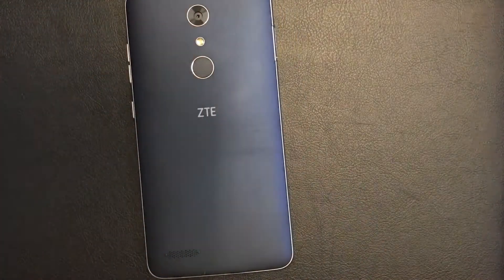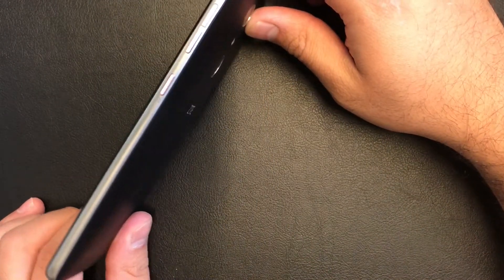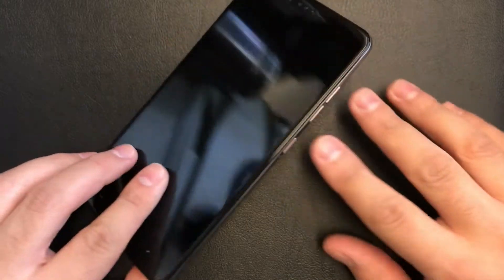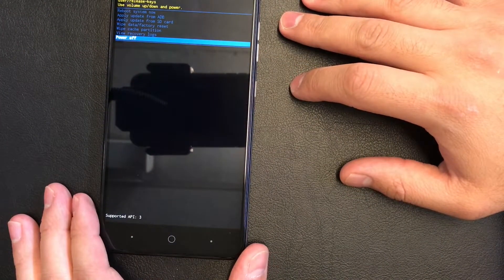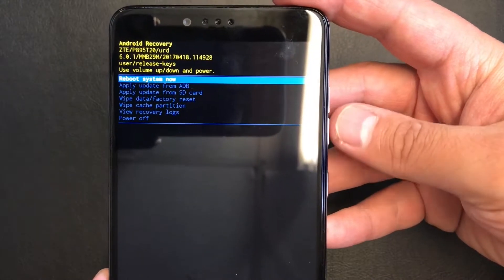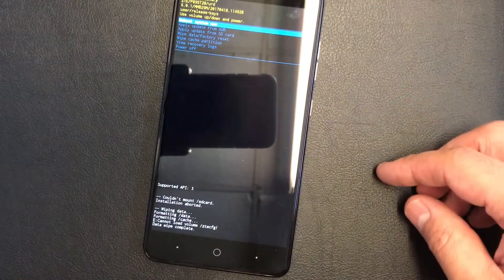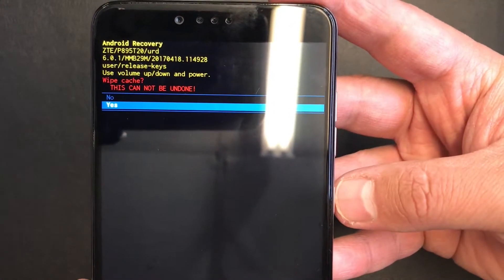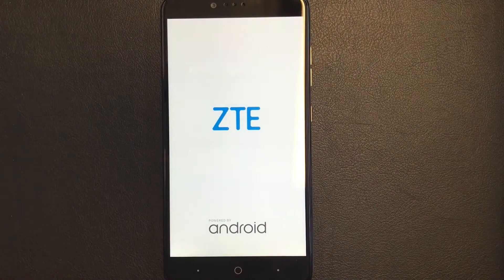Hard Reset ZTE ZMax Pro | ZTE Max XL | NexTutorial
This tutorial shows you how to Master or Hard Reset your ZTE ZMax Pro from T-Mobile or any other carrier, if you found this helpful to you please don't forget to Like & Subscribe my channel for more Tutorials.